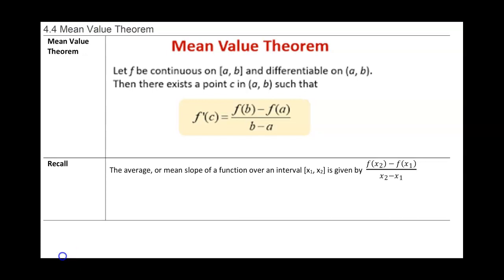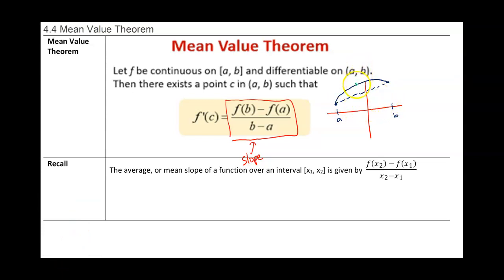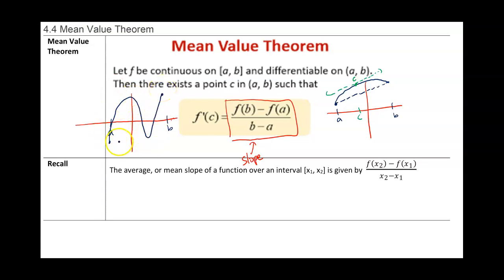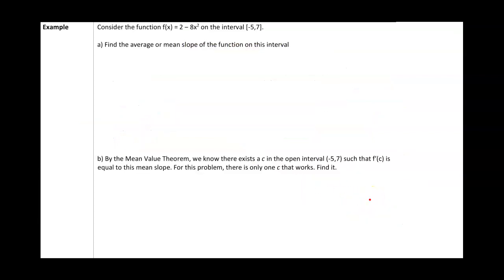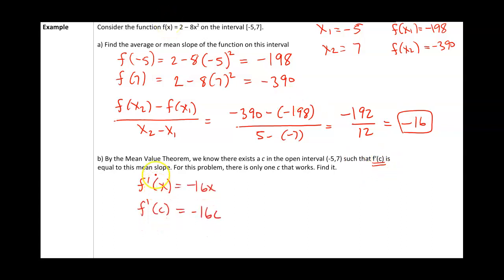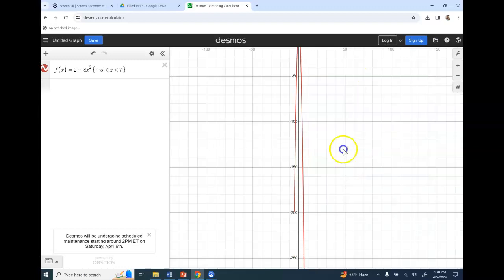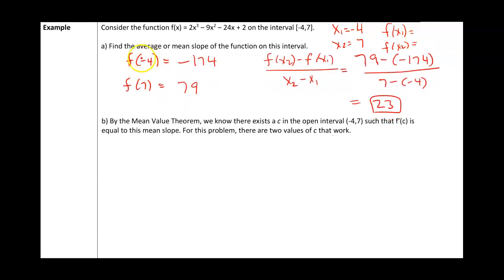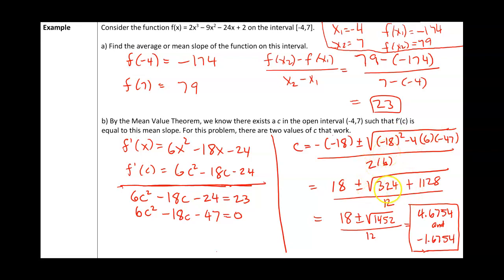Calc 1_Section 4.4